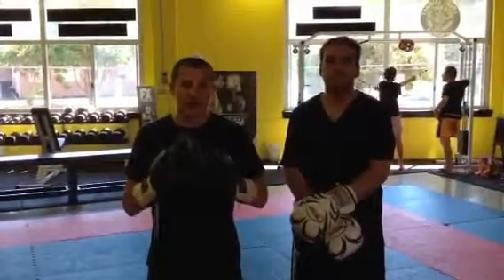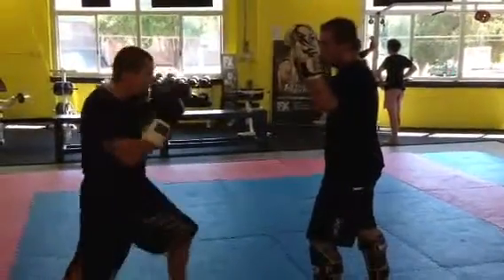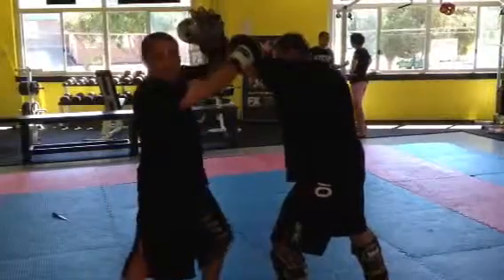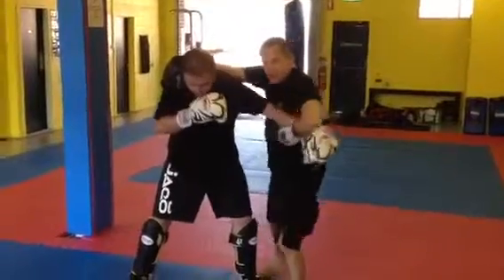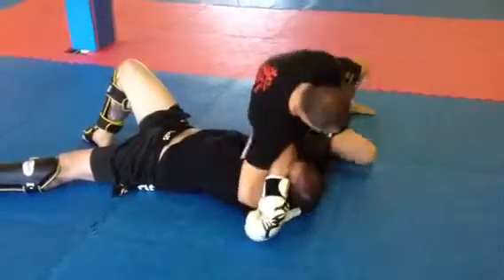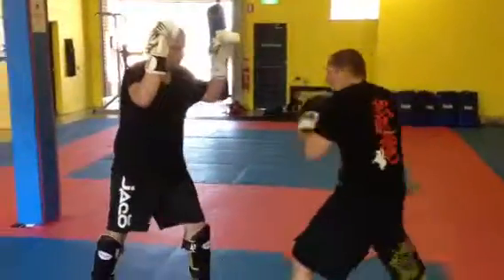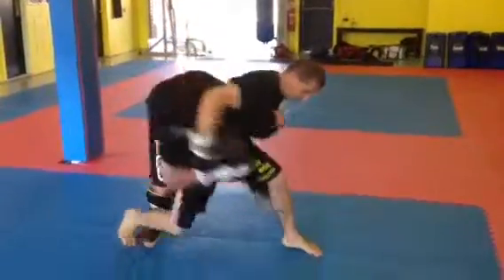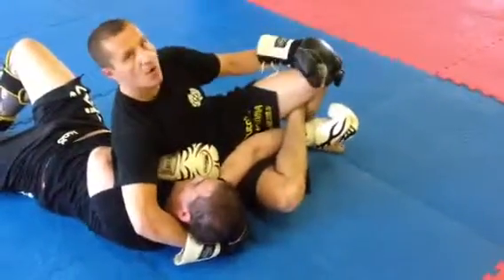Combat MMA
Dutch Muay Thai optimized to a street defence program